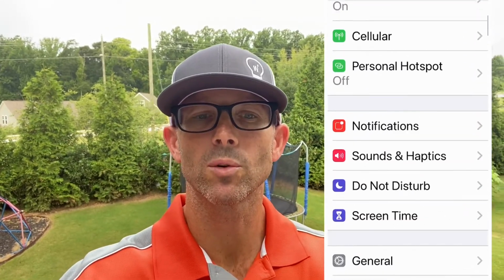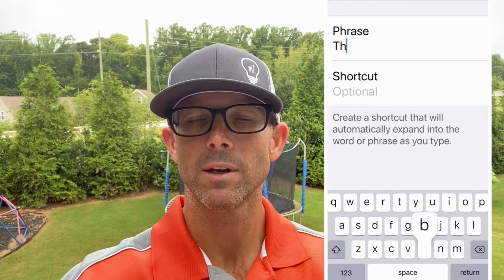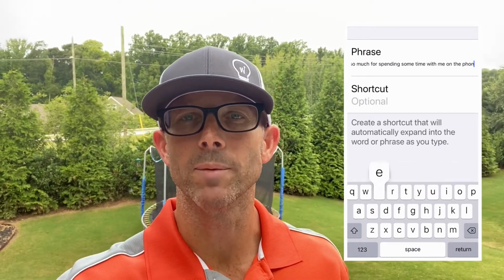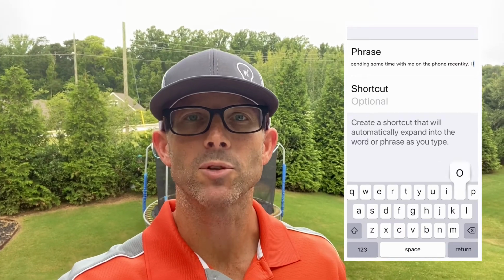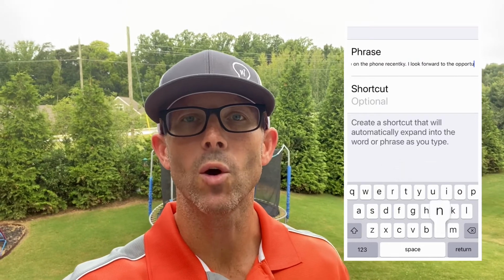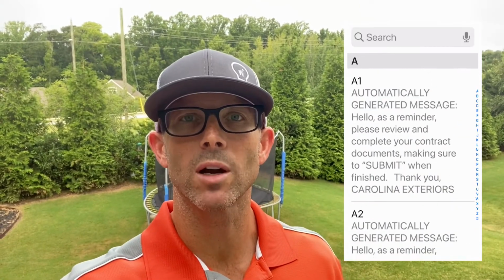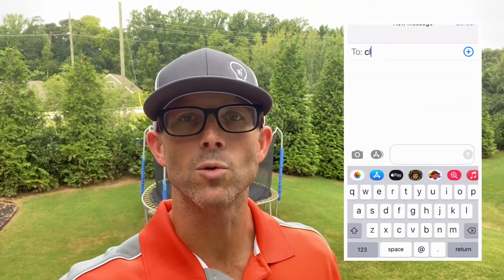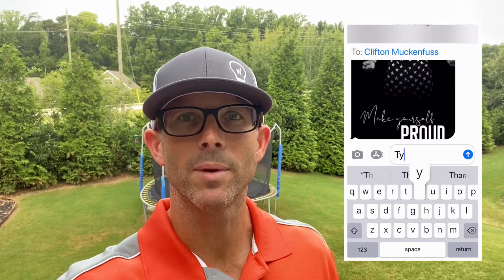📈 Productivity Hack - Text Templates 🗒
Today’s Video is about efficiency ⏰

Save time, make more 💰

Creating text templates to hack your sales follow up process

STEPS:

1. Settings

2. General

3. Keyboard

4. Text Replacement

5. Enter Phrase (something you commonly use)

6. Shortcut - enter 2 to 3 letters for the phrase

7. Select recipients (SMS)

8. Enter shortcut letters

9. Boom

Happy Selling❗️

Happy Helping❗️

Go Be Great❗️